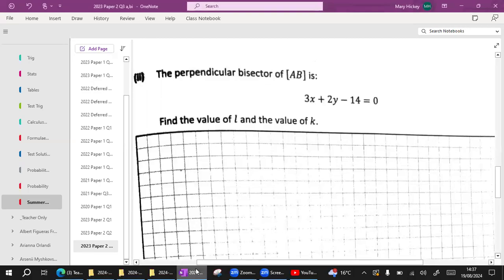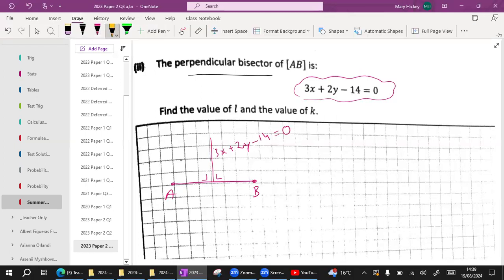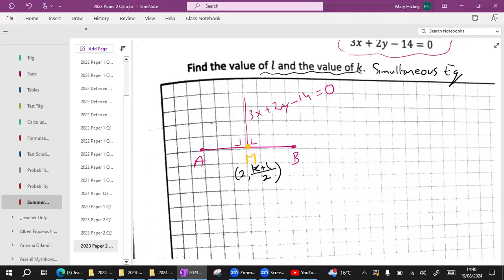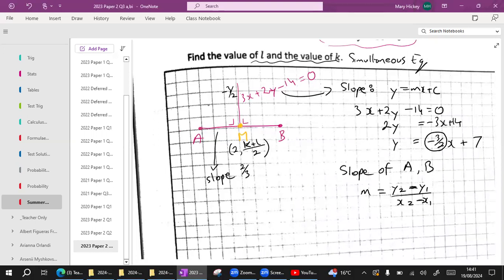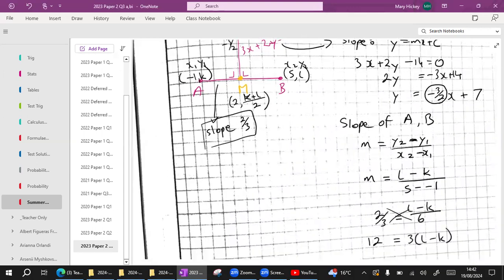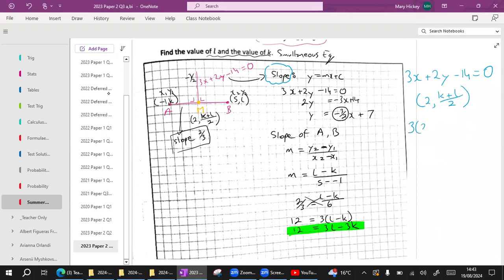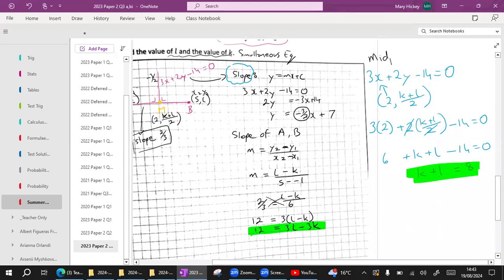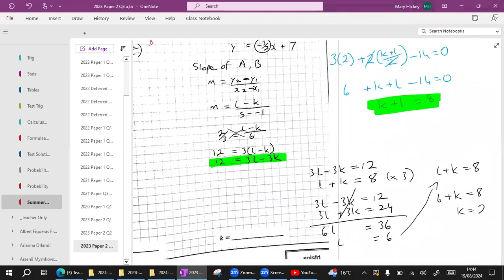2023 Paper 2 Q3bii